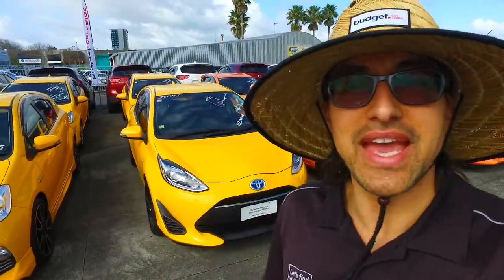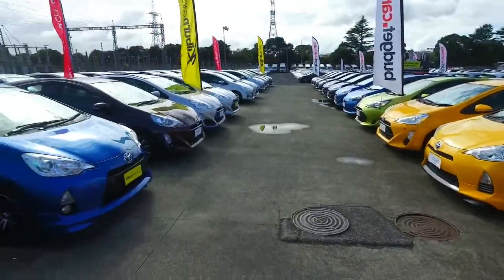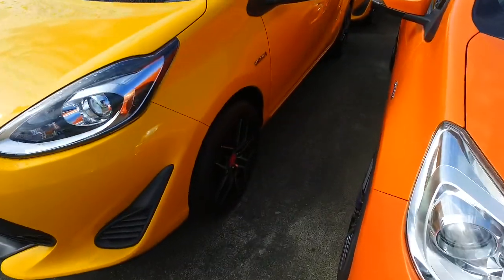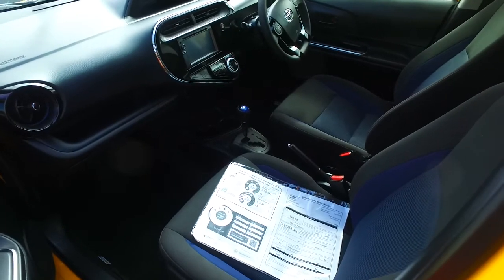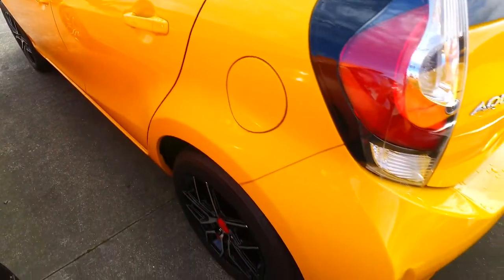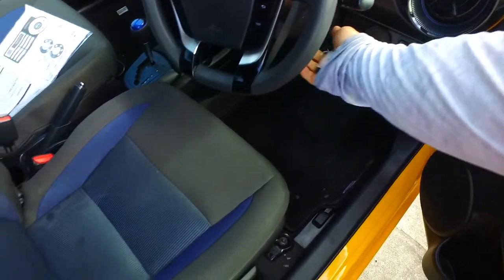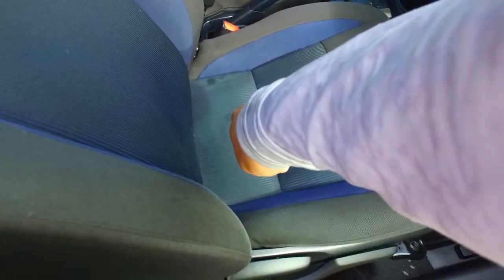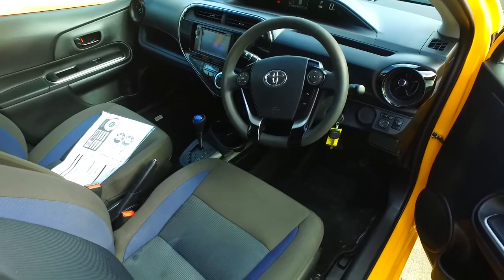2017 Toyota Aqua S New Shape Alloys NZ Audio For Clinton